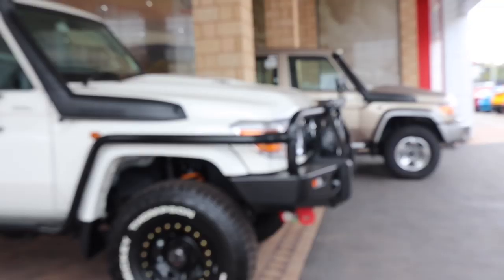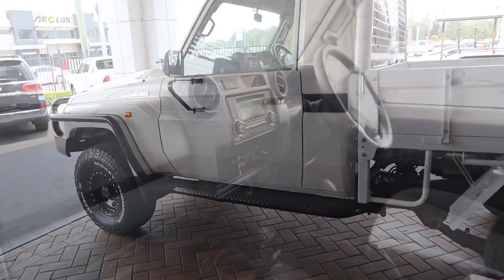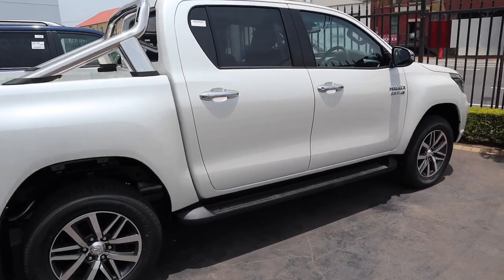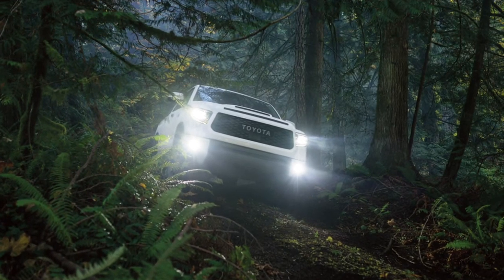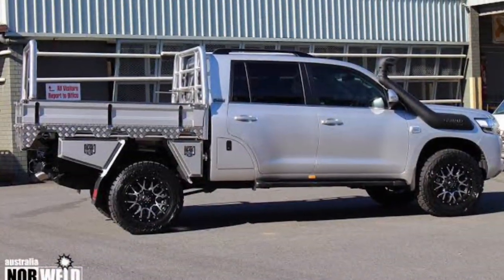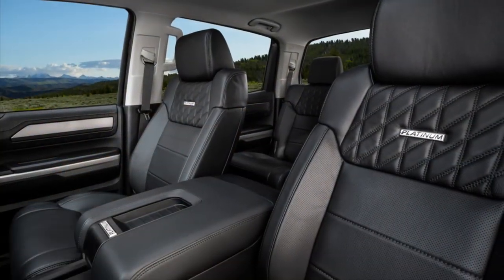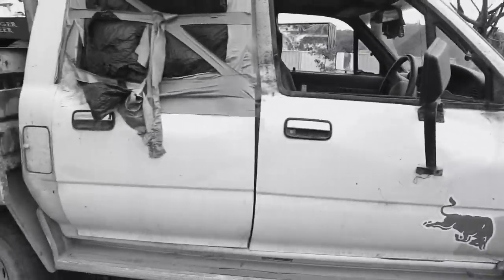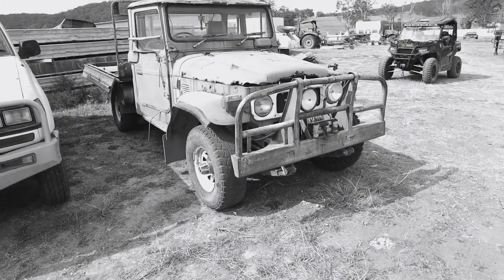WHY AUSTRALIA NEEDS THE TOYOTA TUNDRA. Land cruiser 200 series big brother.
TOYOTA DOMINATES AUSTRALIA TOURING ! I WANT TO SEE IF THE TUNDRA WOULD WORK. Will we get it ? Why I think we need it ! MAITLAND TOYOTA

Why I think Toyota Australia should bring the tundra here. Toyota’s current line up we have available and what void would the tundra fill. If Toyota develops a V8 Diesel engine for the tundra it would be the next truck for my channel.

Check out Maitland Toyota here !

SEKAI - RUNNING, check it out on NCS.